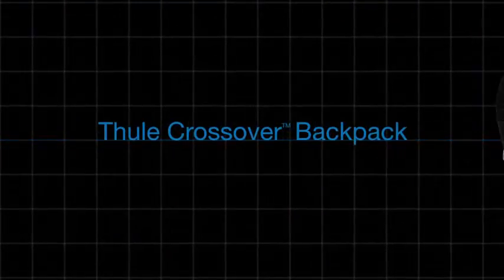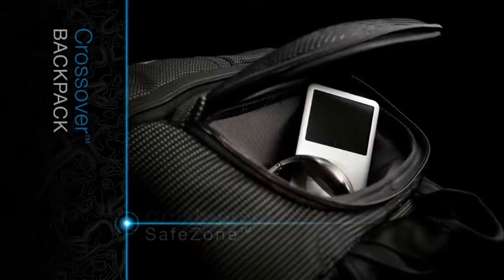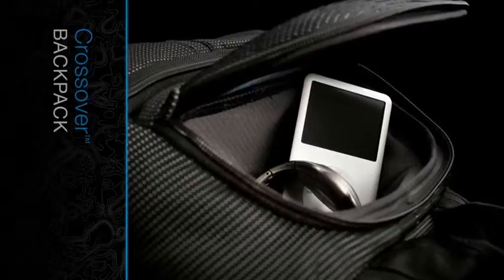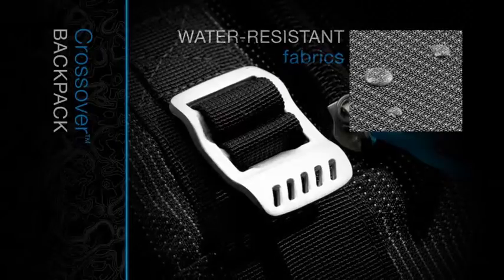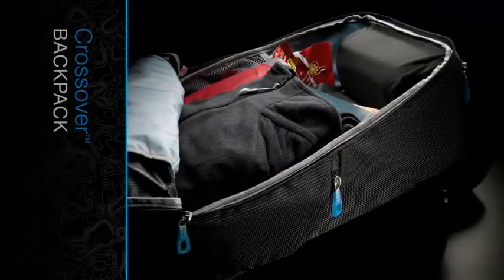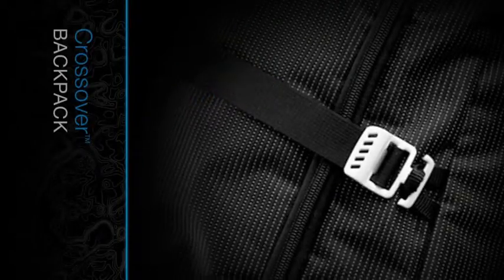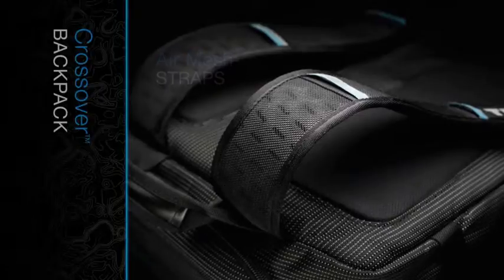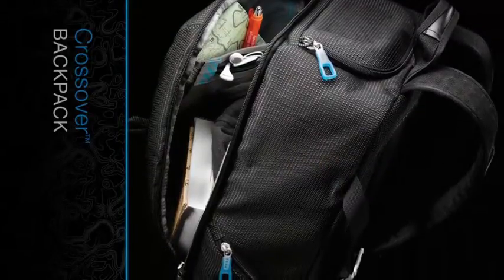Чанта за багаж Thule Crossover Backpack 30 L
Чантата за багаж Thule Crossover Backpack 30 Liter привежда в ред всичко в колата ви.